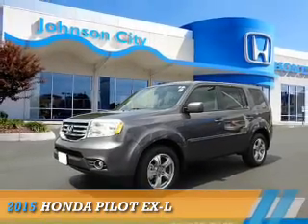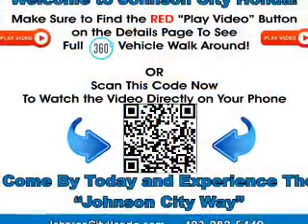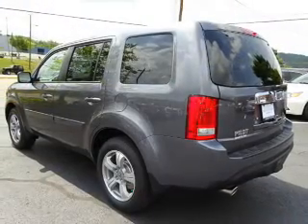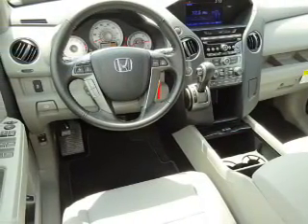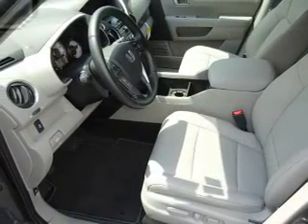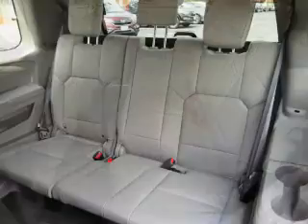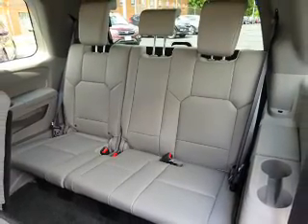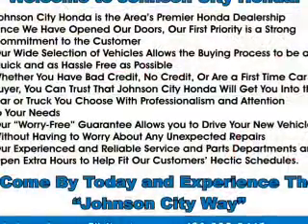2015 Honda Pilot H39638 - Johnson City TN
Phone:
Year: 2015
Make: Honda
Model: Pilot
Trim: EX-L
Engine: 3.5 liter 6 cylinder 4WD
Transmission: 5-Speed Automatic
Color:
Mileage: 1
Address:
VIN:5FNYF4H54FB075707